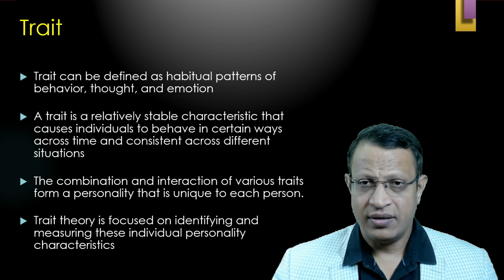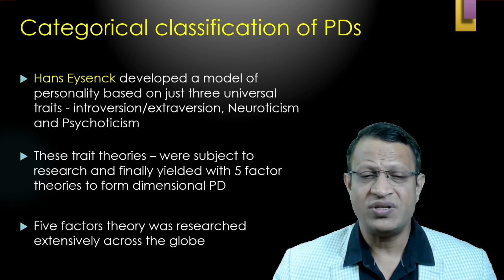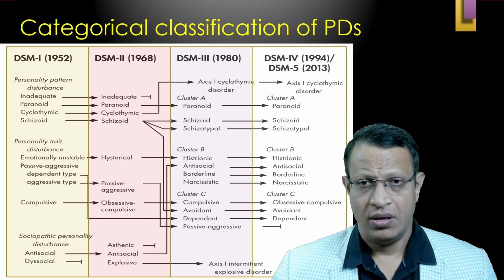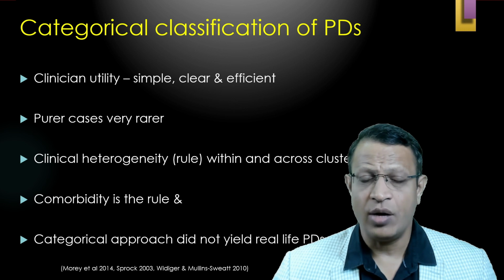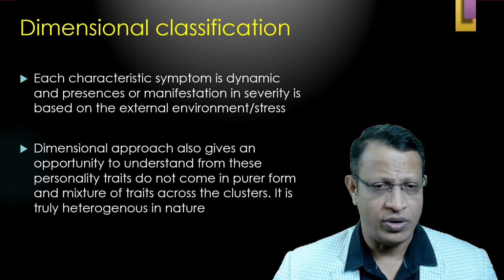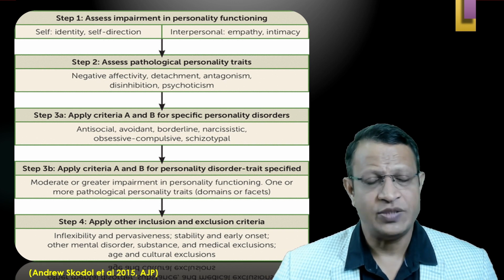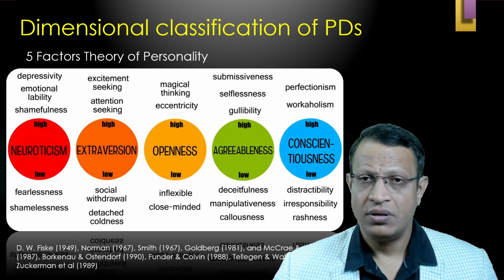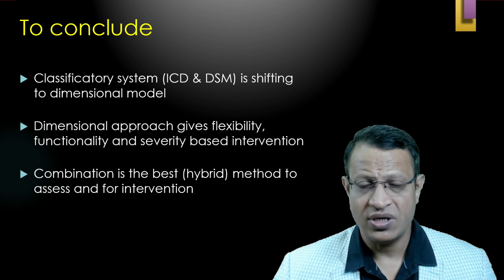Categorical vs Dimensional Personality Disorders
The categorical and dimensional approaches are two different ways of conceptualizing and diagnosing personality disorders.

1. Categorical Approach: The categorical approach, which has been traditionally used in psychiatric diagnosis, involves categorizing individuals into specific diagnostic categories based on the presence or absence of specific criteria. Personality disorders are viewed as discrete categories, and individuals are classified as either meeting the criteria for a specific personality disorder or not.

In the categorical approach, personality disorders are defined by a set of rigid diagnostic criteria, and individuals are diagnosed based on whether they meet a specific threshold of symptoms. This approach assumes that personality disorders are distinct entities with clear boundaries and discrete diagnostic categories.

2. Dimensional Approach: The dimensional approach takes a different perspective and emphasizes the continuum or spectrum of personality traits. It views personality disorders as dimensional constructs rather than discrete categories. According to this approach, individuals vary in the degree to which they exhibit certain traits or characteristics associated with personality disorders.

In the dimensional approach, personality traits are assessed along various dimensions or continua, such as extraversion, neuroticism, impulsivity, or interpersonal functioning. Rather than focusing on categorical diagnoses, this approach examines the degree or severity of personality traits and their impact on functioning.

The dimensional approach recognizes that personality disorders exist on a continuum, ranging from mild to severe manifestations and that individuals may exhibit a combination of different traits from various personality disorder categories.

Advantages and Disadvantages:

Categorical Approach:
- Advantages: The categorical approach provides a clear and standardized diagnostic framework, facilitating communication between professionals and enabling research and treatment planning based on specific diagnostic categories.
- Disadvantages: It may oversimplify the complexity of personality pathology by assuming discrete categories, leading to potential diagnostic heterogeneity and difficulties capturing the full range of symptom severity and functional impairment.

Dimensional Approach:
- Advantages: The dimensional approach allows for a more comprehensive understanding of personality pathology, capturing the diversity and subtleties of personality traits. It provides a more nuanced assessment that aligns with the idea that personality exists on a continuum.
- Disadvantages: Implementing the dimensional approach can be challenging due to the need for well-defined trait dimensions and reliable assessment measures. There may be a lack of consensus on which dimensions to include and difficulties in establishing clear cutoffs for defining pathology.

It's worth noting that the DSM-5, which is the current edition of the diagnostic manual used by mental health professionals, primarily adopts a categorical approach to personality disorders. However, it includes an alternative model for personality disorders (Section III) that incorporates dimensional aspects, acknowledging the ongoing debate and research in the field.

Both the categorical and dimensional approaches have their merits and limitations, and the choice of approach may depend on the purpose of the assessment, the clinical context, and the specific needs of the individual.